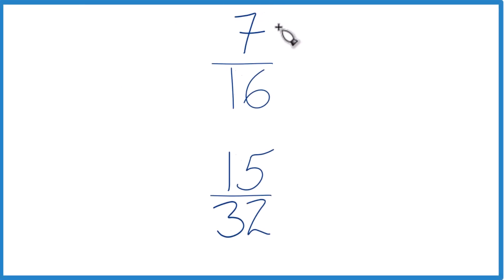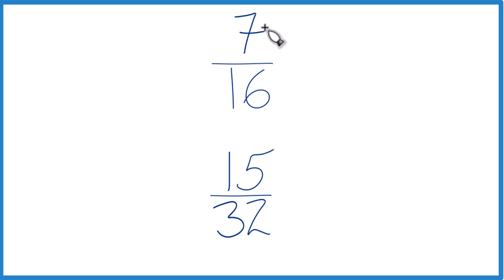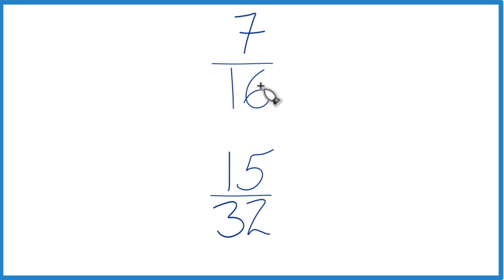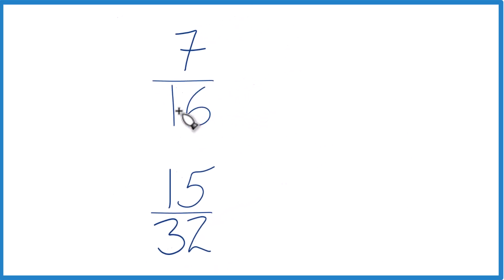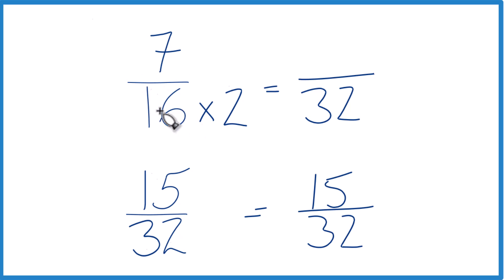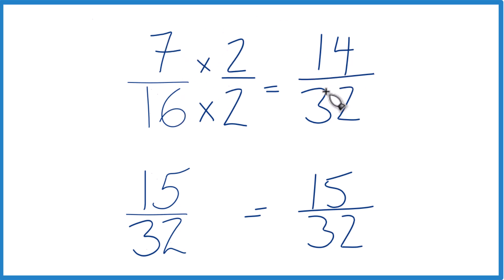Which fraction is greater 7/16 or 15/32?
Second, we could also divide 7 by 16 and get approximately 0.4375. Then we divide 15 by 32 and we get approximately 0.4688. This also allows us to see that 15/32 is a larger fraction than 7/16.

In this case, 15/32 is greater than 7/16.